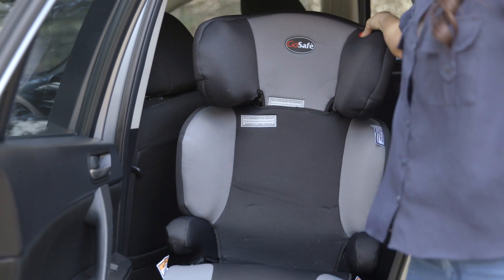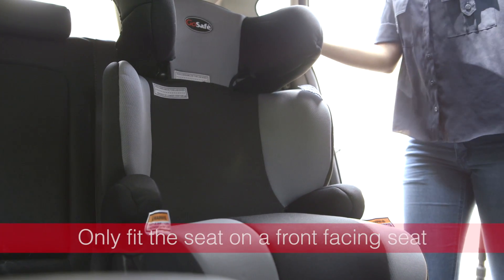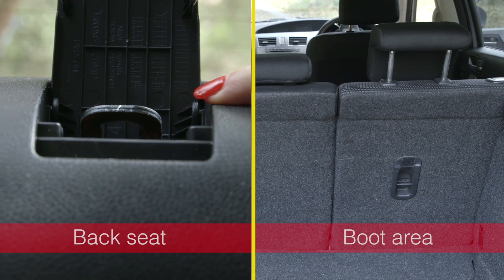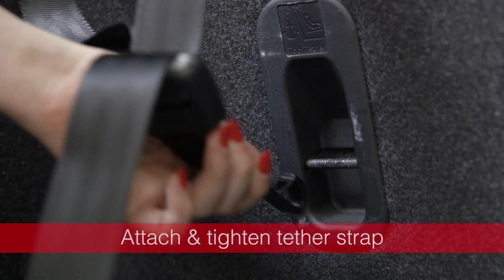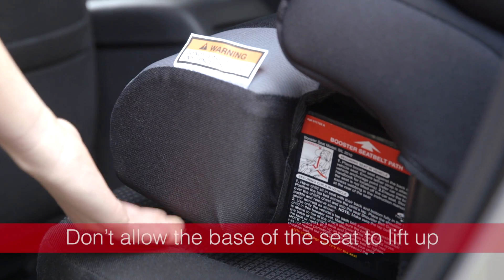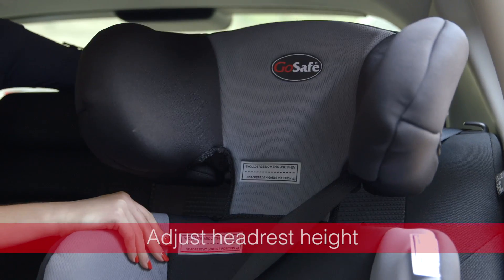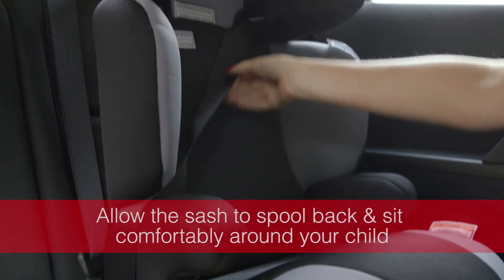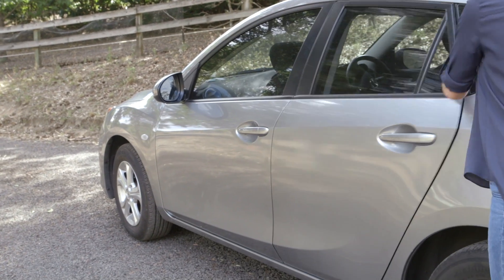Fitting a Child Booster Seat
Visit your nearest Supercheap Auto store or visit us